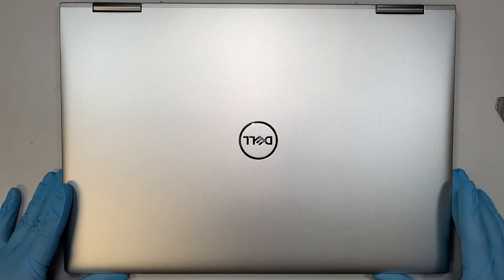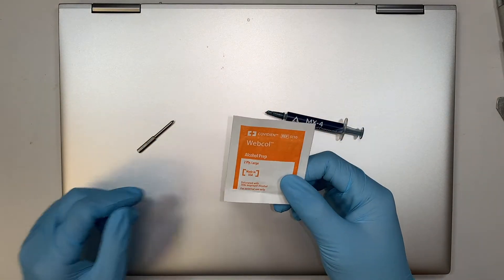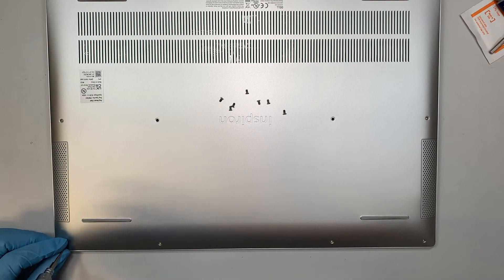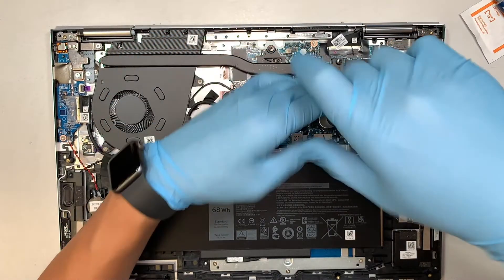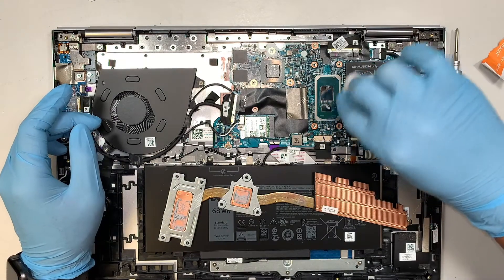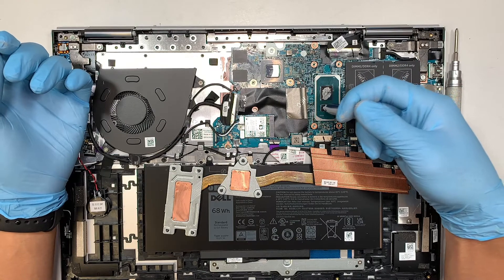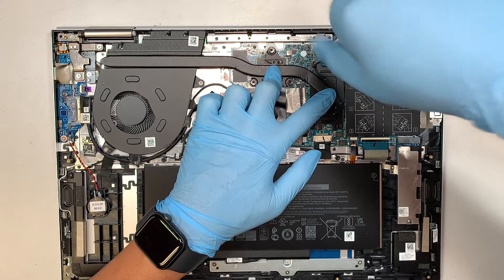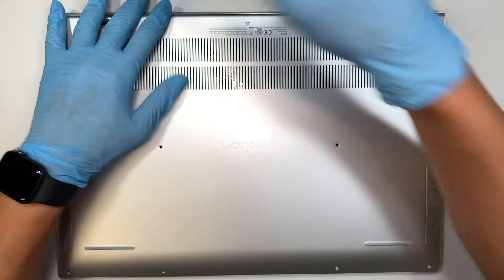Fixed Overheat Dell Inspiron 7760 P98F New Thermal Paste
If your Dell laptop is overheating or cpu fan runs on high speed, time to clean the heatsink and dried thermal paste.
Step by step on how to apply new thermal paste on Dell P98F.

The model for this is:
- Dell Inspiron P98F001